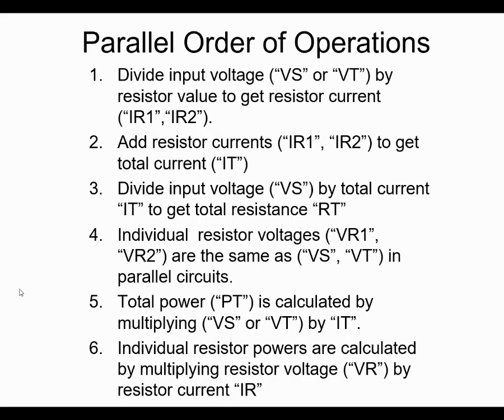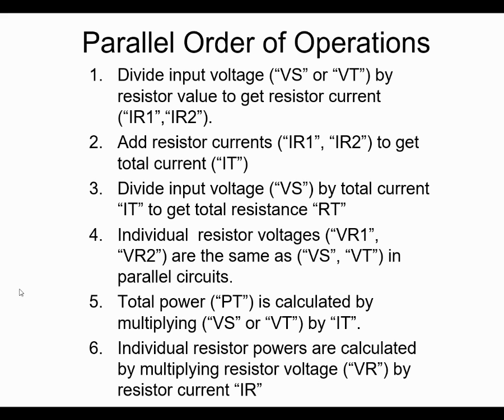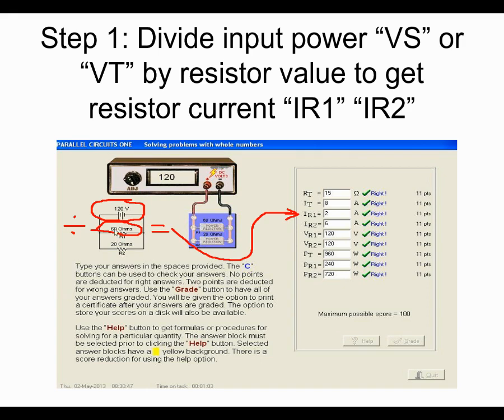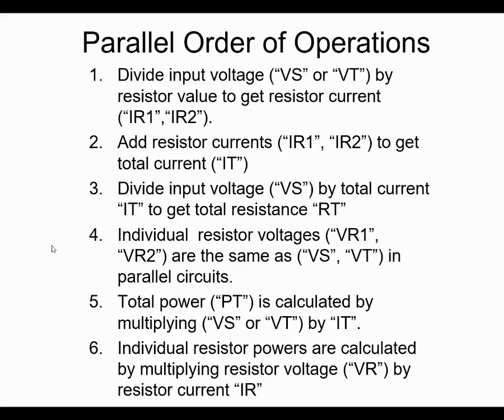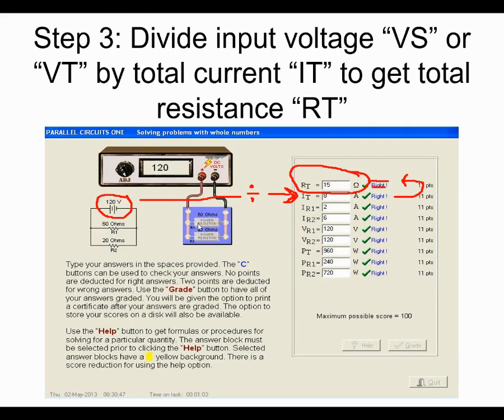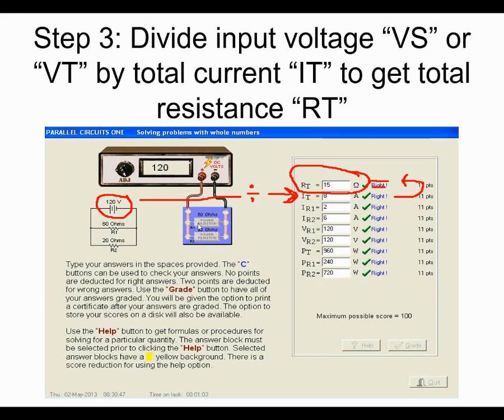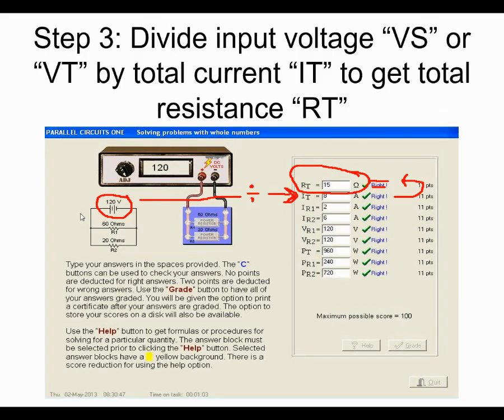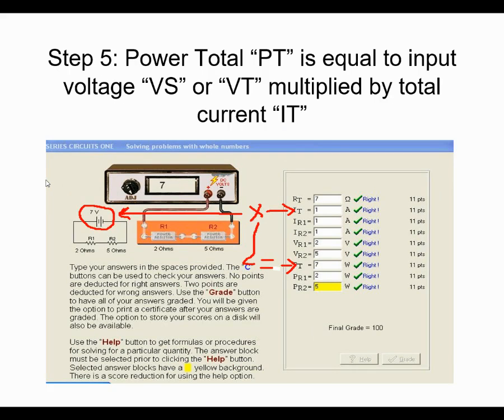ETCAI Basic Circuits Challenge Parallel circuit exercises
How to solve exercises
Parallel 1
Parallel 2